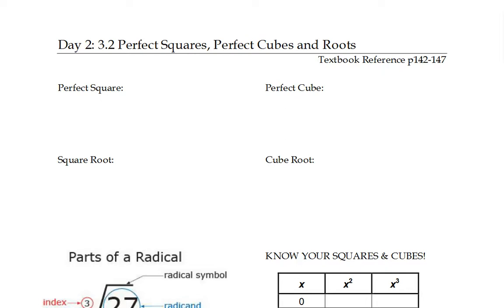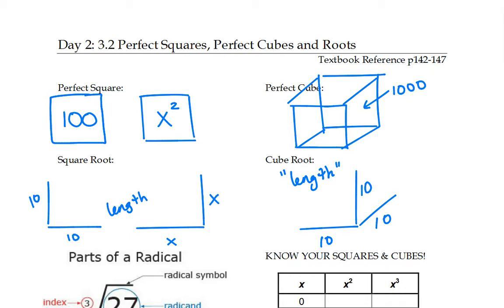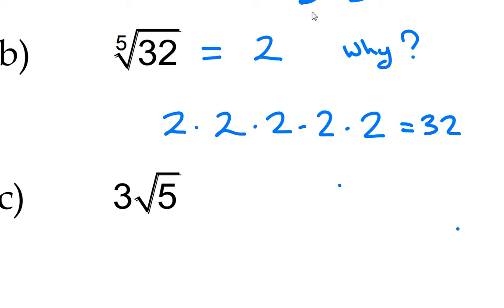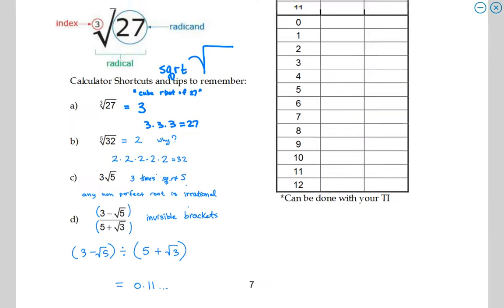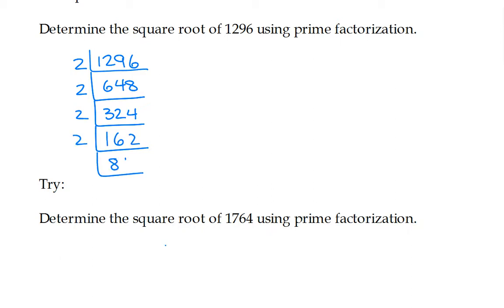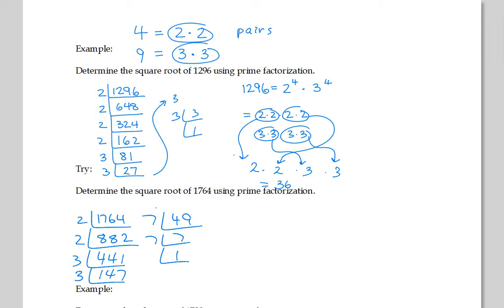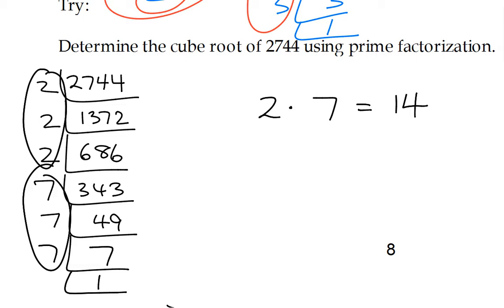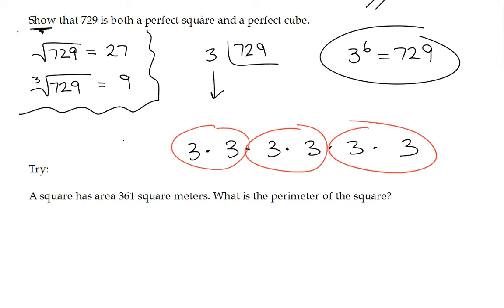Roots and Powers 2